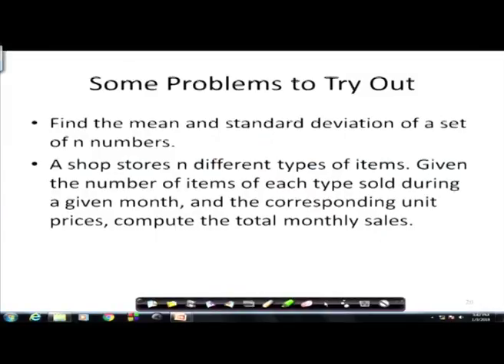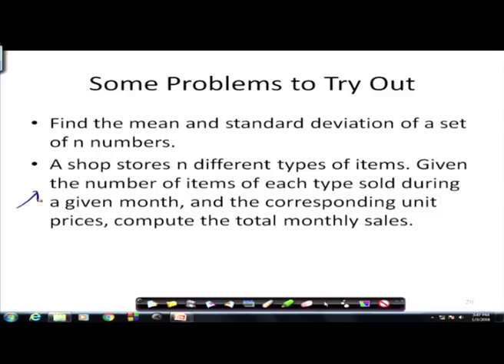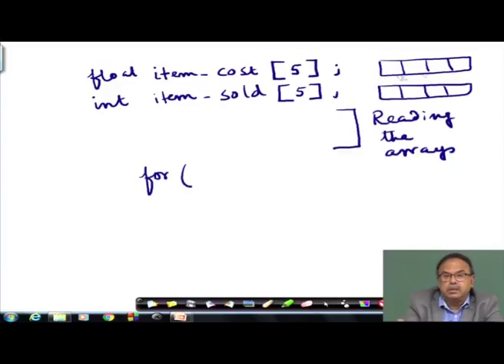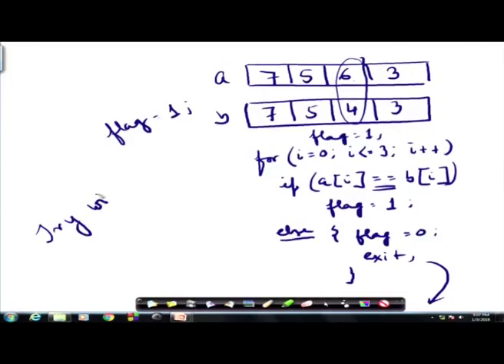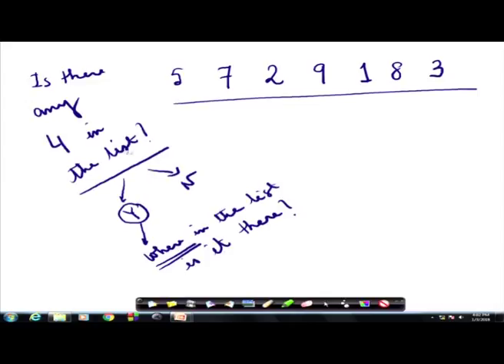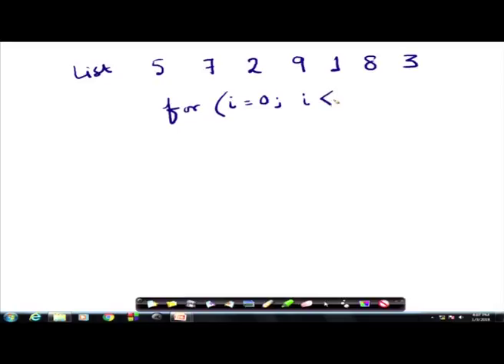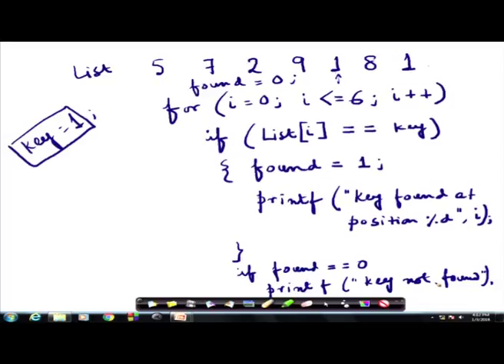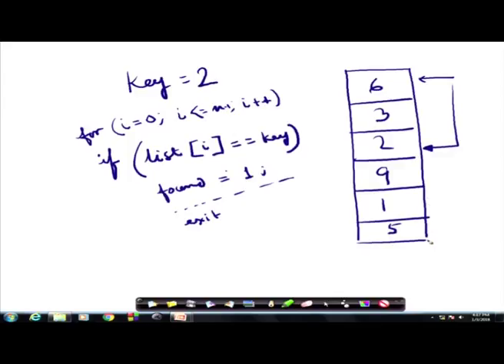Linear Search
Courses: Problem Solving Through C Programing